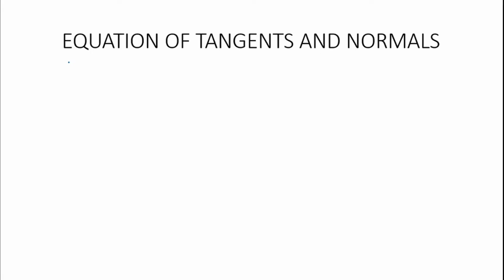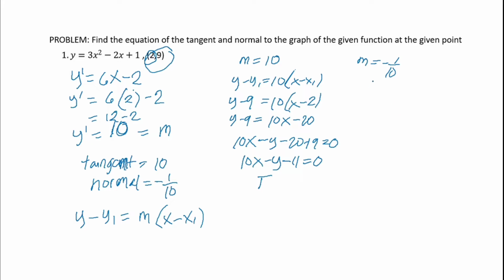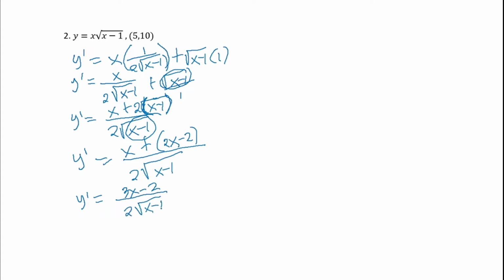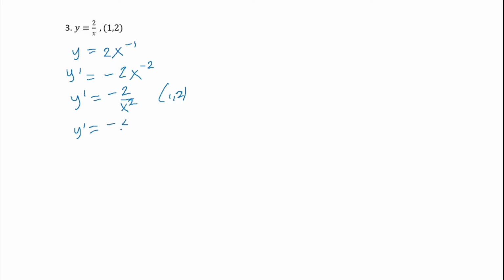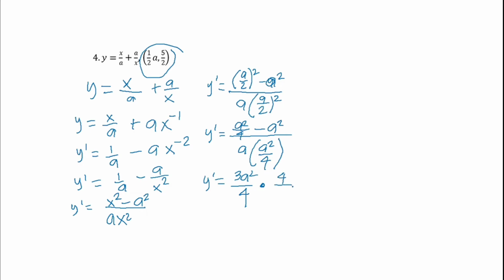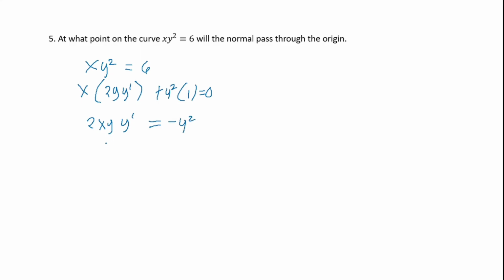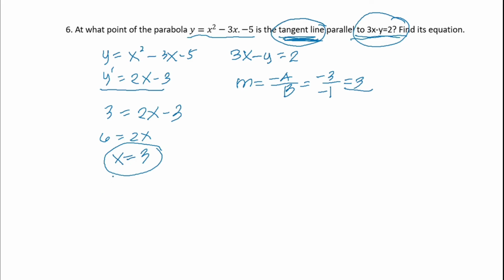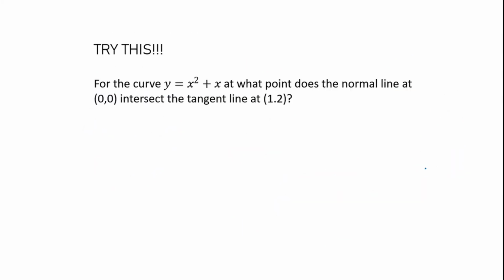EQUATION OF TANGENTS AND NORMALS (CALCULUS)